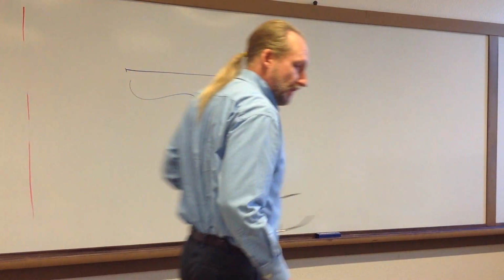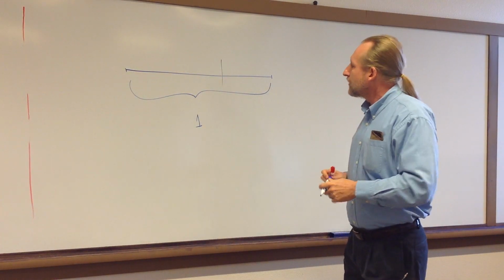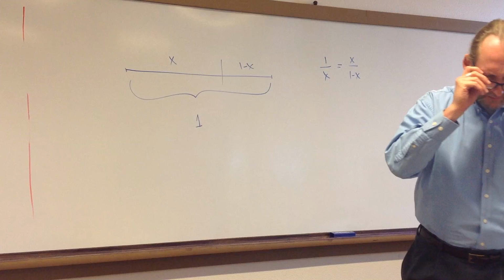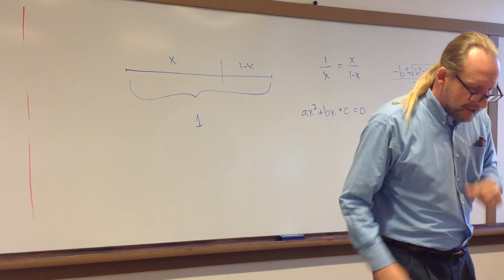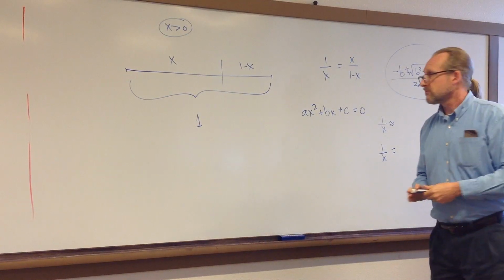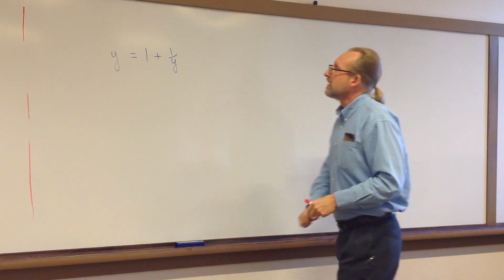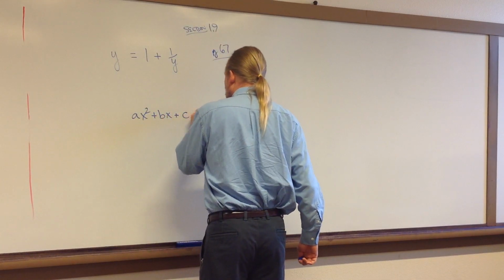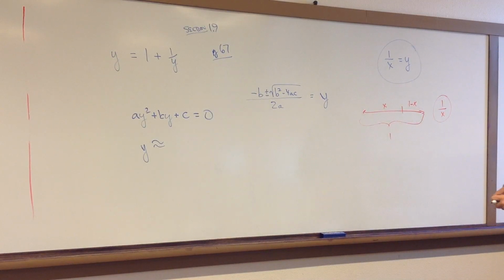F20 Project 1